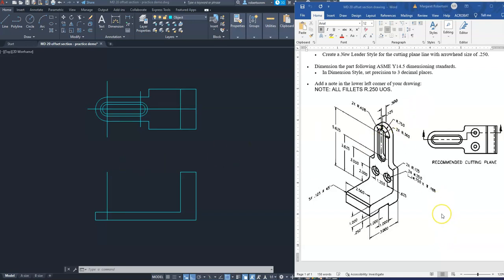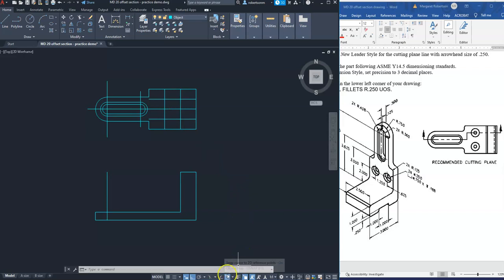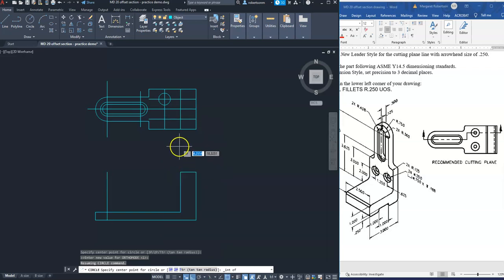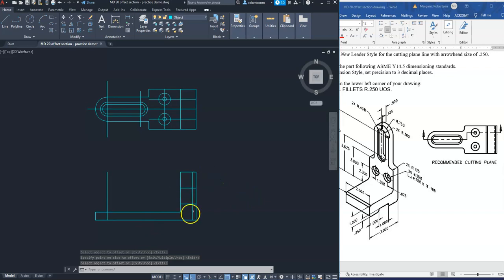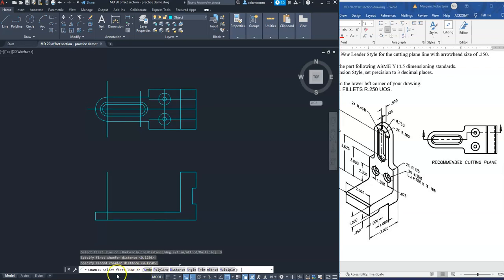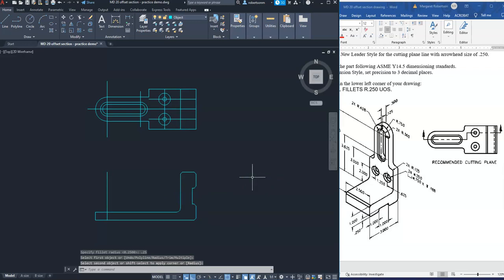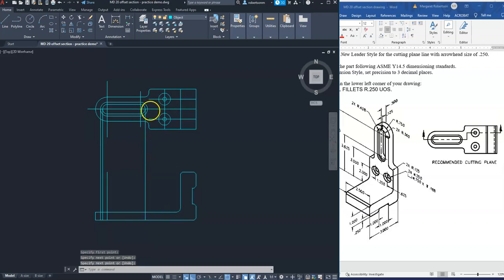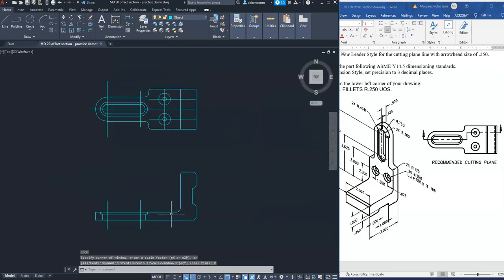MD20c offset dwg in CAD w cutting plane line